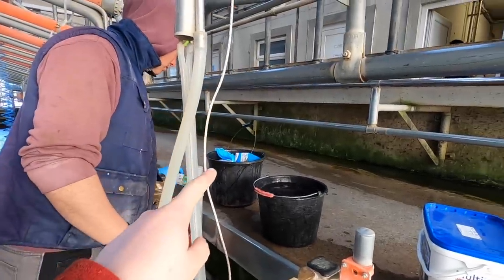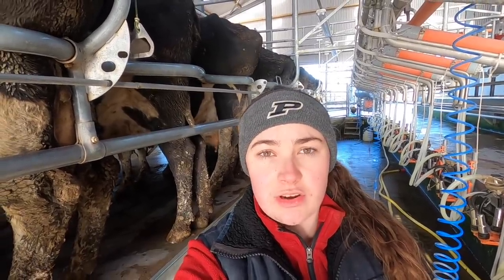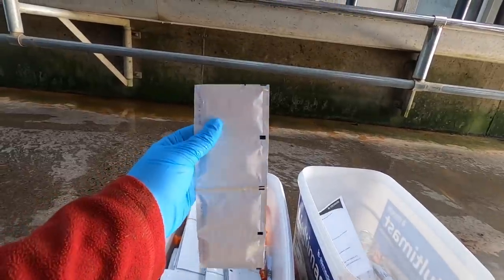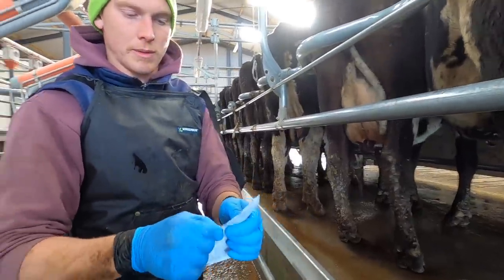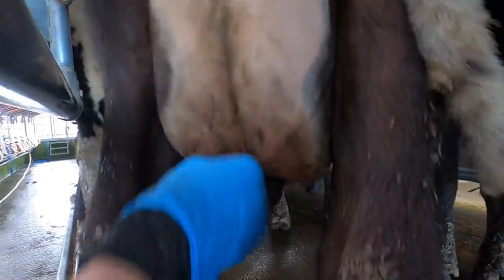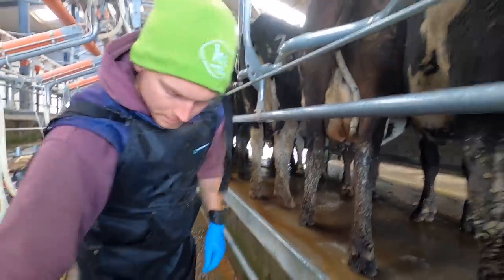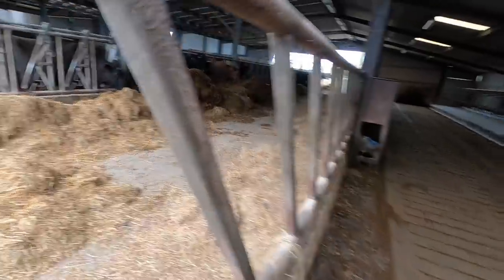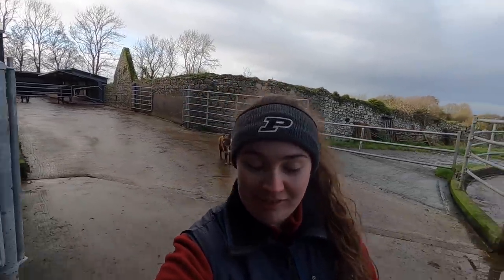Drying Off 20 Cows: How To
Hey guys! We dried off our first 20 cows this past week. Padraig will do a real-time drying off demonstration for ye. Hope that ye enjoy it! I'm sure the girls are happy to be on their hols for the next few months. We'll be looking forward to ours shortly too!

PK, MK & Freya xx